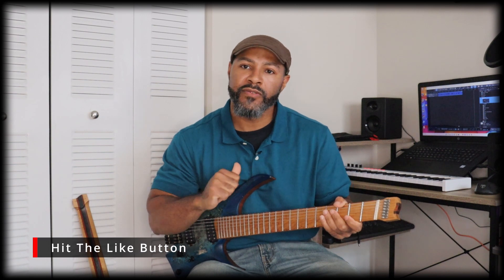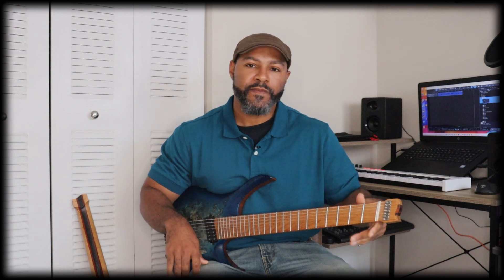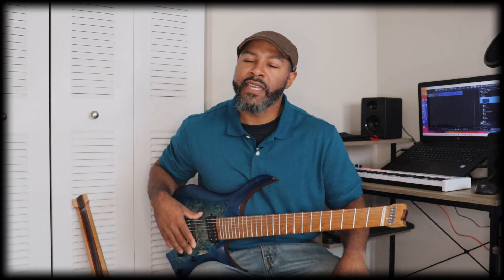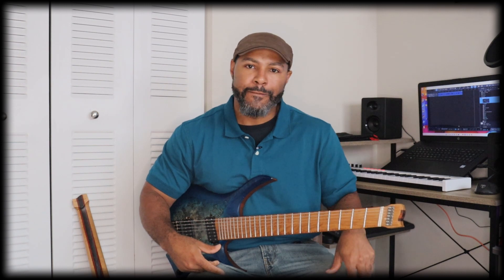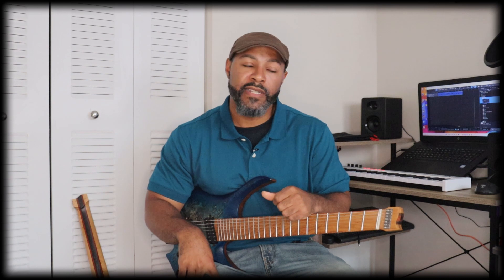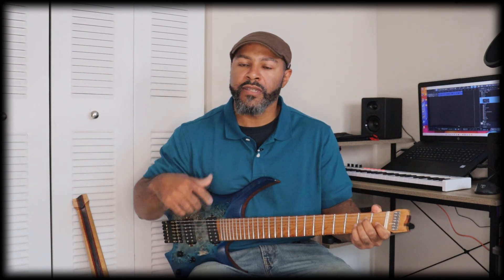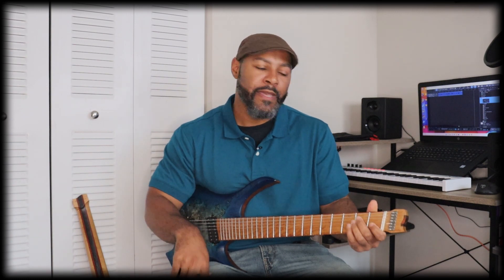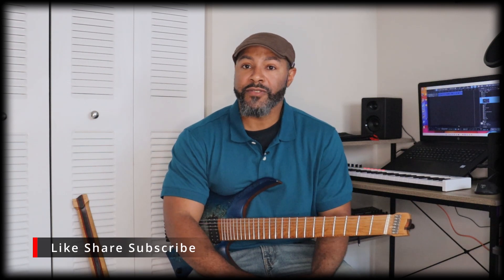My NK Guitar (Llenradb) How I Ended Up With This Guitar. 7 String NK Guitar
My NK Guitar (Llenradb) How I Ended Up With This Headless 7 String Fan Fret  Guitar. Guitar Review Darnell Barnes Llenradb

Fanned frets 7 Strings Headless Electric Guitar blue color Flame Maple Roasted Maple Neck